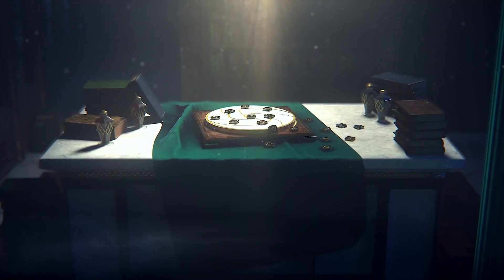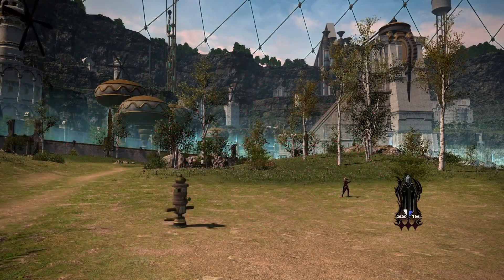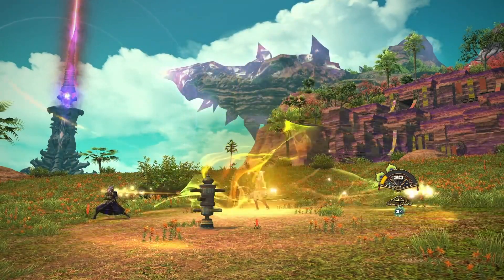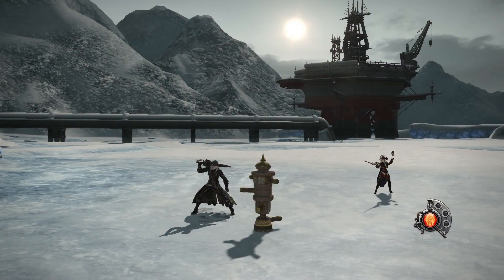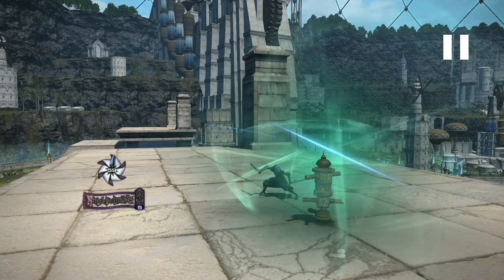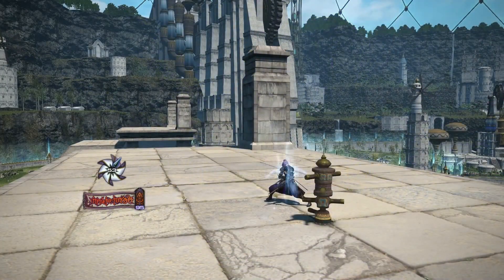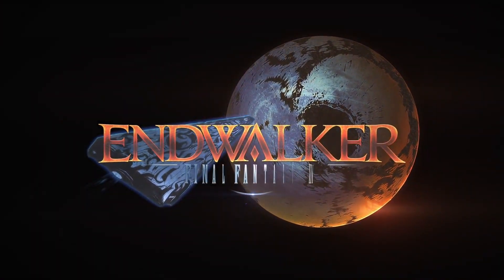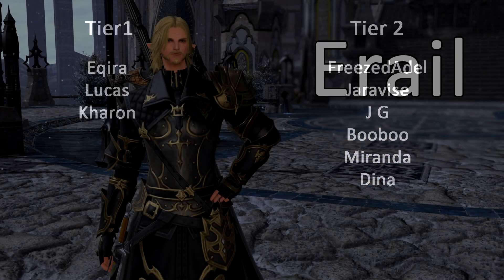Endwalker Job Action Trailer Breakdown - FFXIV